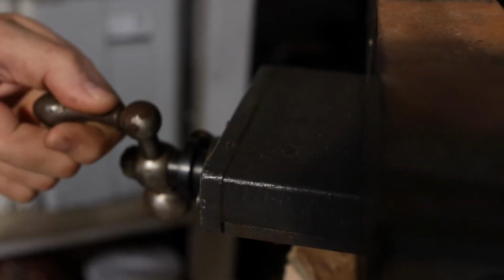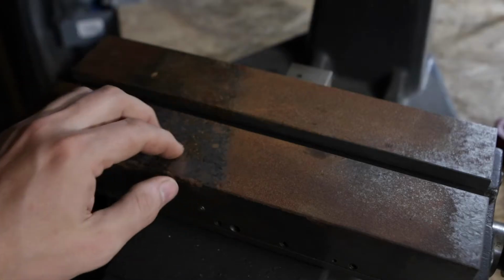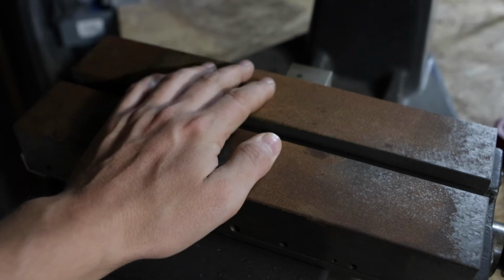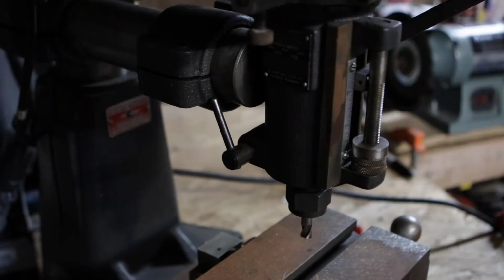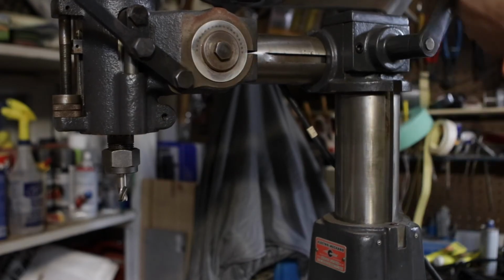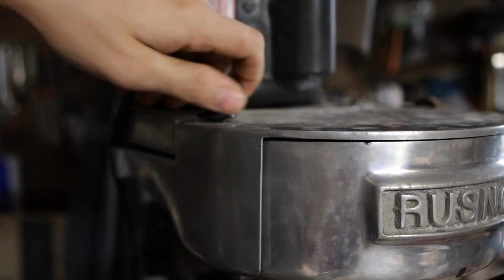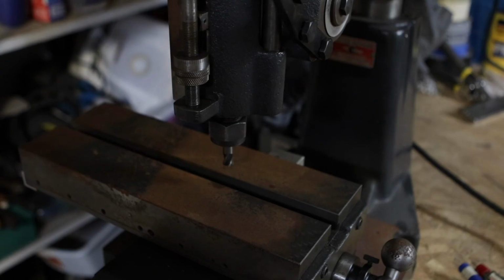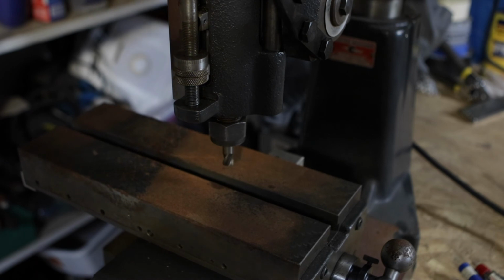If a BRIDGEPORT had a baby or maybe a Keychain.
Finally got a mill, not a Bridgeport, not even close, but a mill it is. It looks like something you got for free when you got your real mill.  A pocket size version. Still pretty cool.